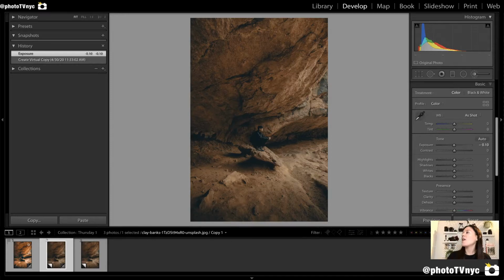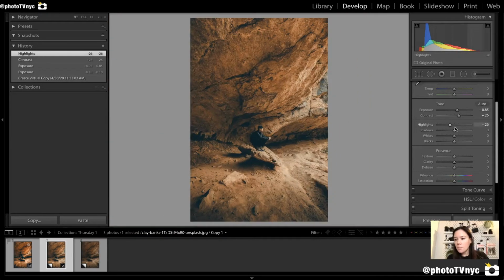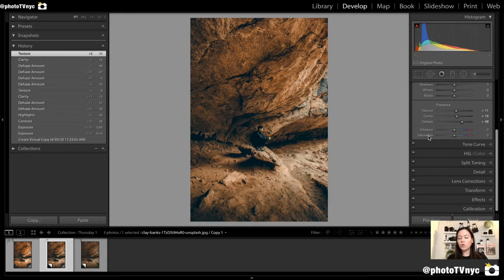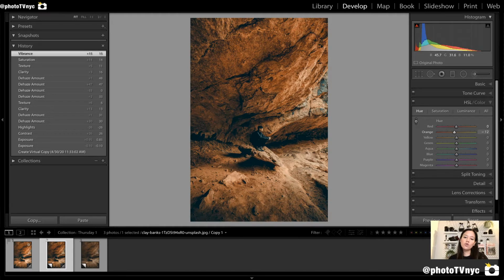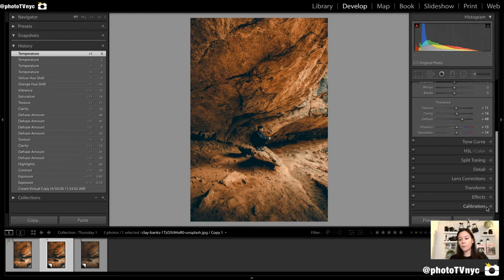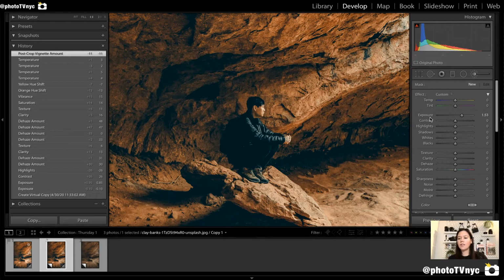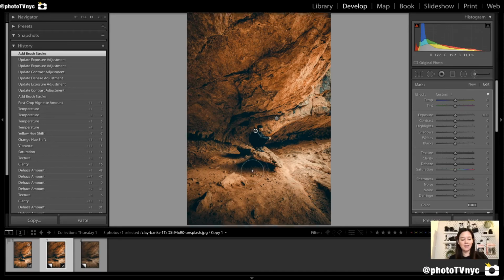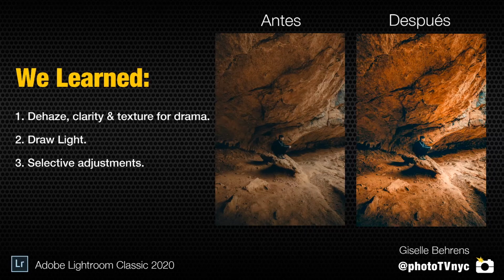How To Make a LANDSCAPE PHOTOGRAPHY POP - Lightroom Classic CC 2020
Make a boring LANDSCAPE photography POP,  Download our photo on the link (or use your own) and follow along this LIVE Lightroom Tutorial.

LEVEL: INTERMEDIATE

If you have a photo you'd like me to edit LIVE on our LIVE Lightroom Editing Tutorials, or if you have a photo question, please email it to: for a chance to be featured!

Photographer:
Clay Banks